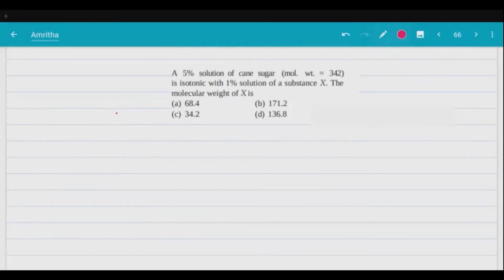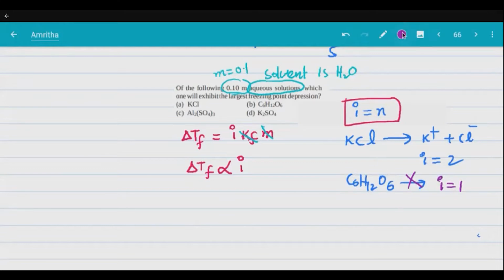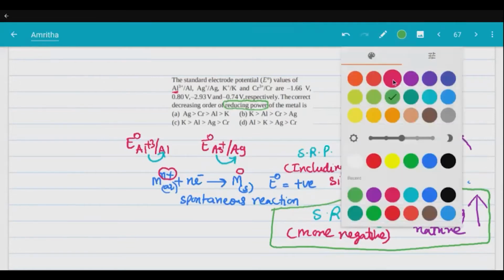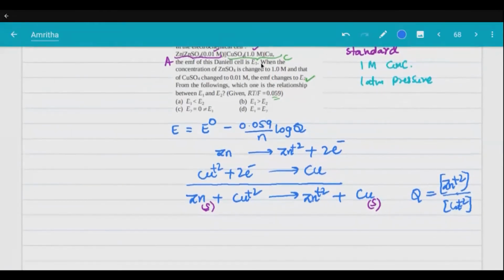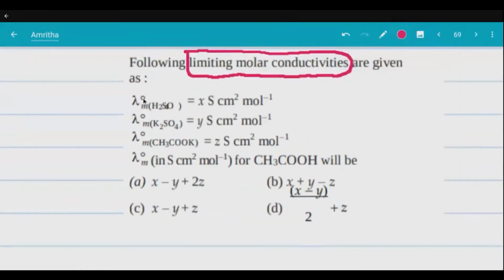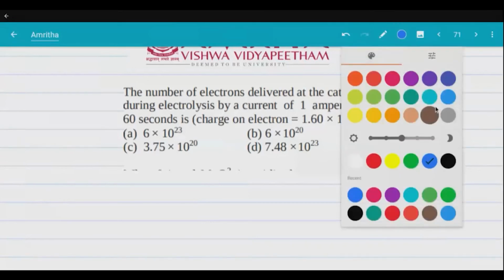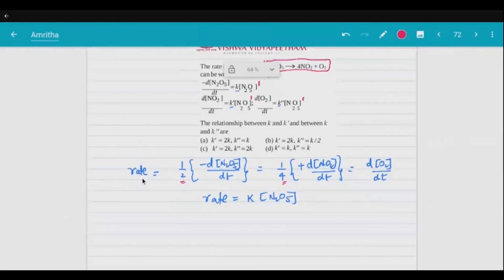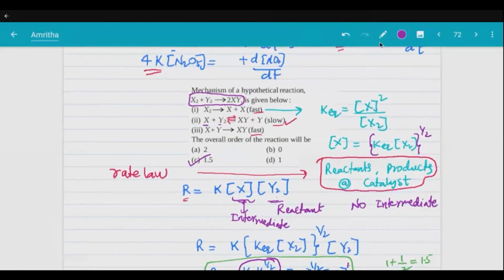Isotonic Solution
In this video, we'll dive deep into the concept of Isotonic solution are crucial topic for aspiring engineers. Whether you're preparing for AEEE or JEE understanding Isotonic solution are key to scoring high in Chemistry.

This session is designed specifically to help you build a strong foundation in Isotonic solution with an emphasis on problem-solving and conceptual clarity, ensuring you're fully prepared for your upcoming exams.